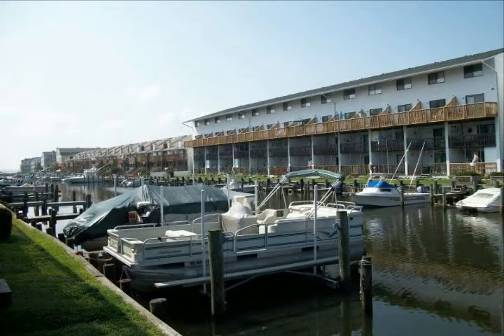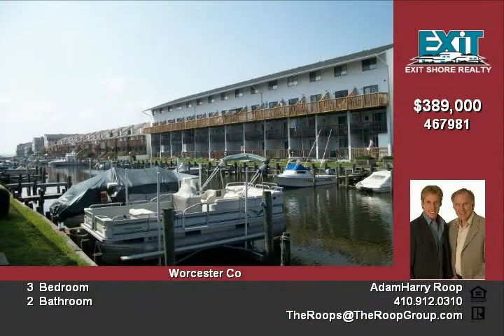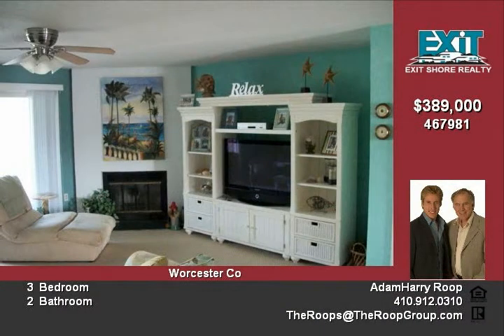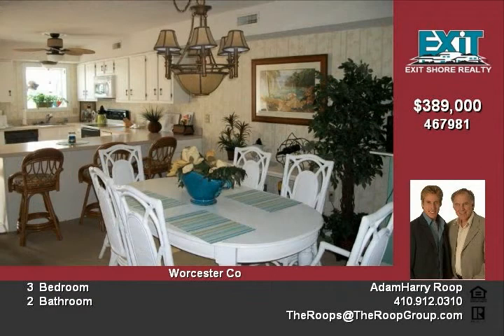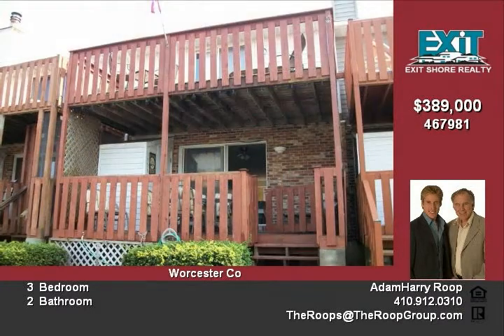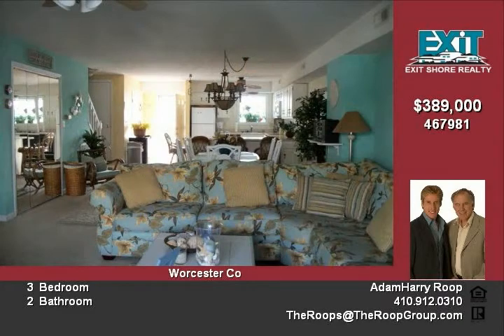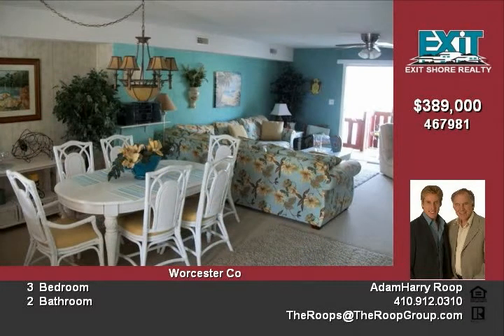132 Georgia Ave 3FF Ocean City MD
Canal front with deeded boat slip! 3 bedroom, 25 bath over 1600 sq ft, back deck and balcony off of master suite - gorgeous views! NO CONDO FEES and short walk to the beach This town home is in great condition with many upgrades Fireplace, community pool, new bathrooms, wall murals and more The decor is stylish and the unit comes furnished This is a must see property offered at a great price

Video uploaded on Sat 04 Dec, 2010
real estate Ocean City MD